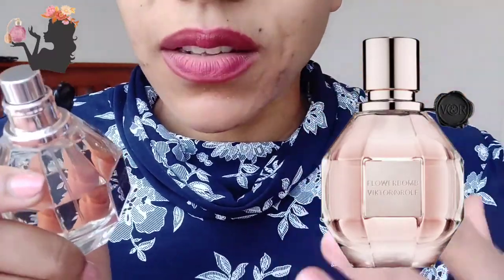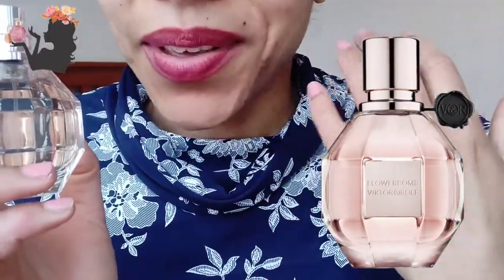Flowerbomb Victor and Rolf perfume haul Unboxing and review